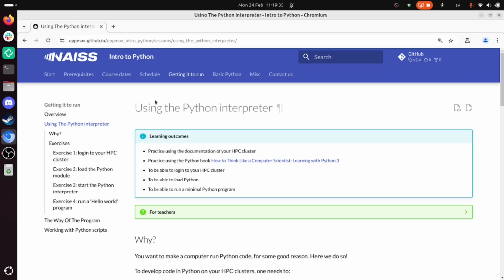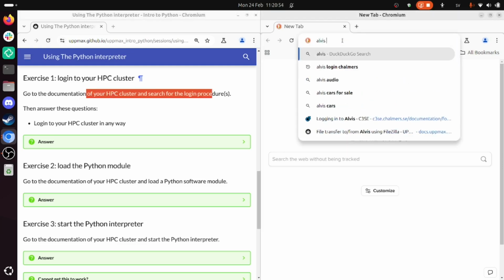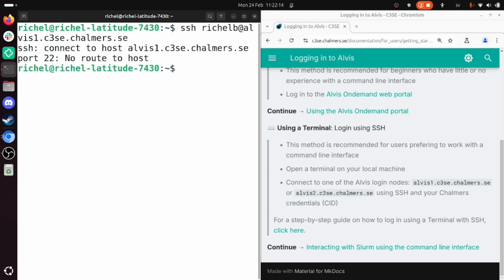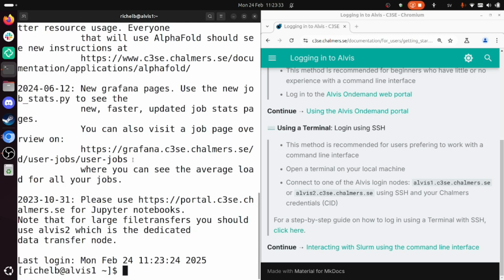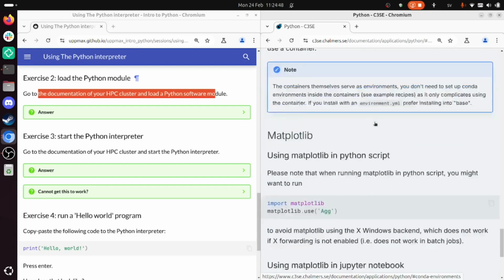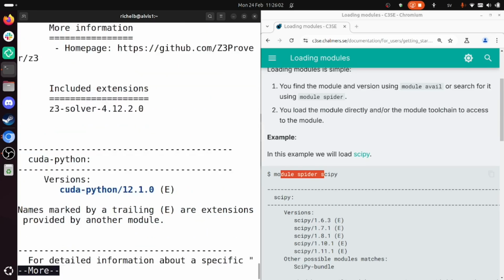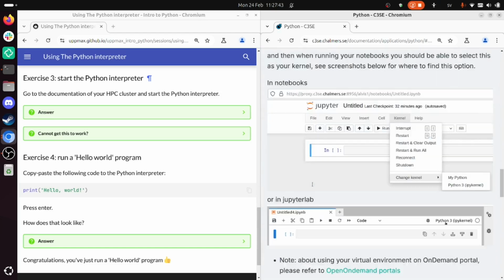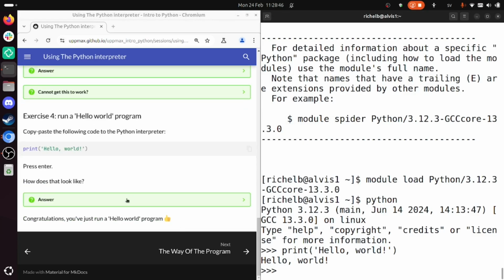NAISS 'Introduction to Python', session 'Using the Python interpreter' for Alvis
Here I do the exercises for the NAISS course 'Introduction to Python' for the session 'Using the Python interpreter' for H3SE's Alvis HPC cluster.